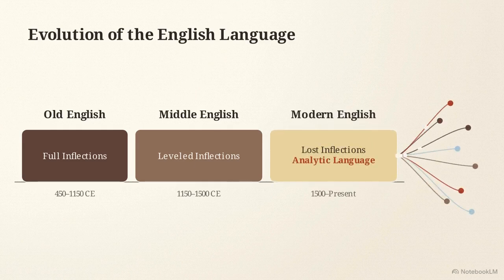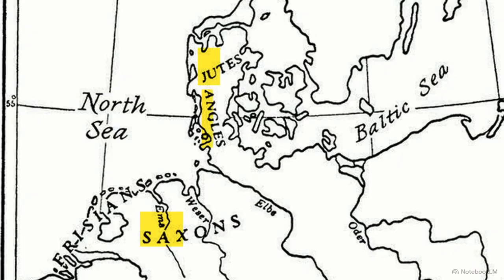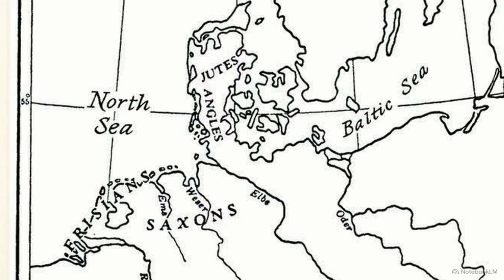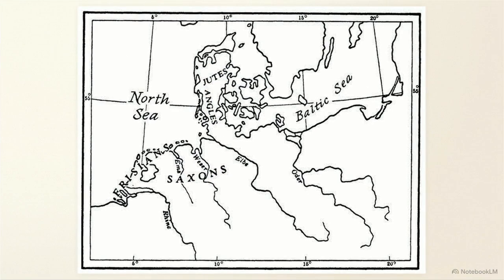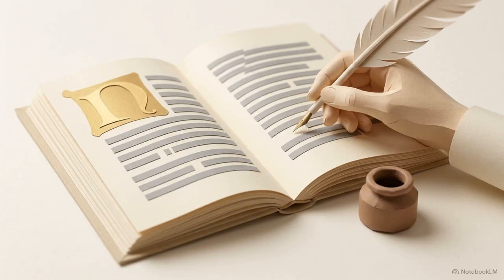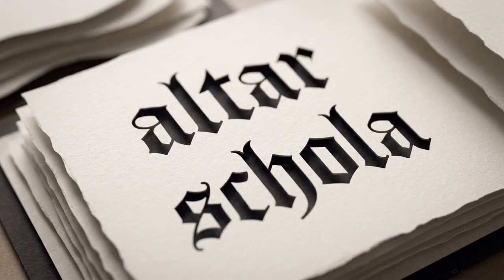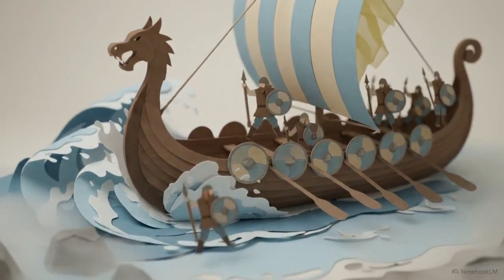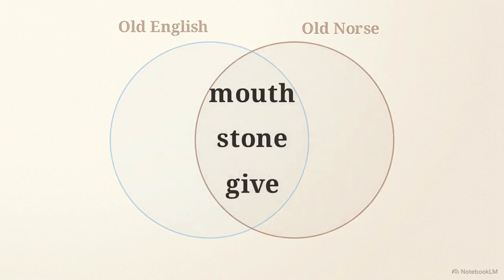The Evolution and Global Dispersal of English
1999hoc là series chia sẻ trải nghiệm học tập sau đại học, các buổi hội thảo đổi mới sáng tạo và những chủ đề mình đang nghiên cứu.

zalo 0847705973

Tìm kiếm liên quan
Thạc sĩ ngôn ngữ anh
thạc sĩ lý luận và phương pháp giảng dạy bộ môn tiếng anh
sư phạm tiếng anh
thạc sĩ TESOL
Tiến sĩ TESOL
Tiến sĩ ngôn ngữ anh
ngành ngôn ngữ anh